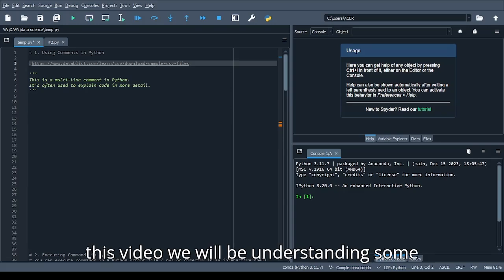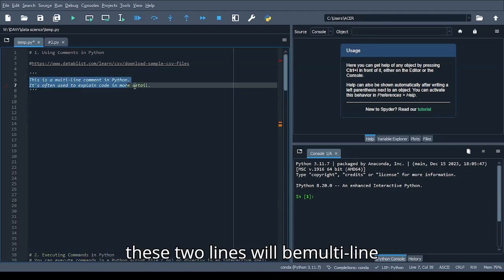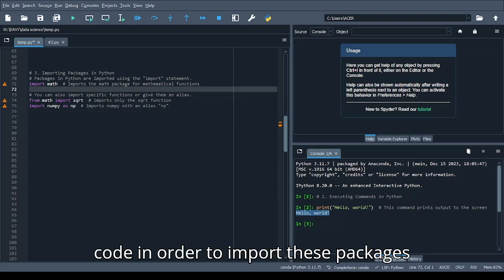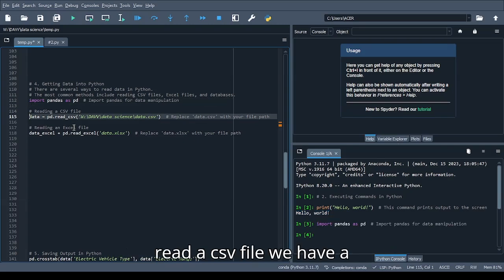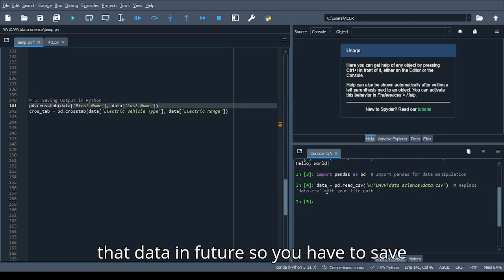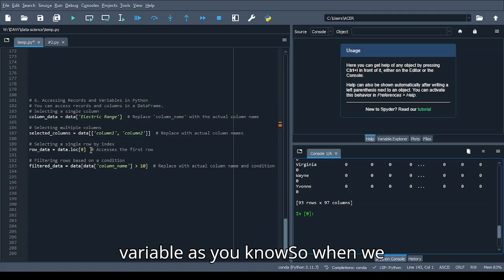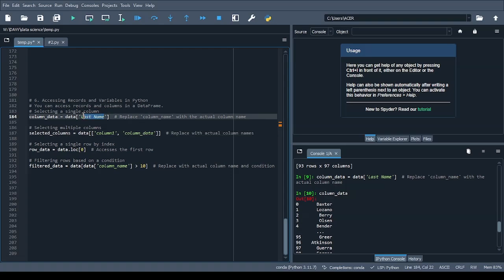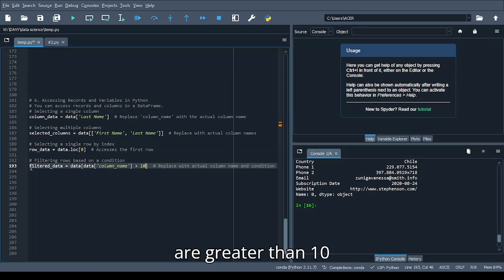Basics of Python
This video was made  in basics od pythom